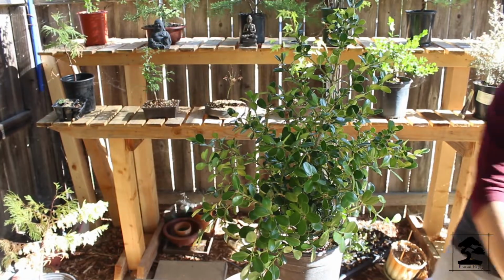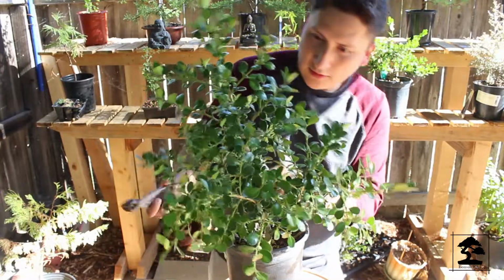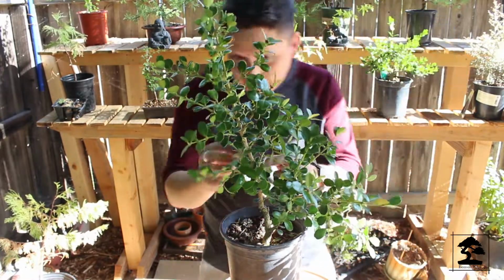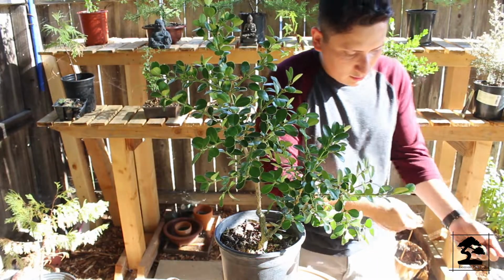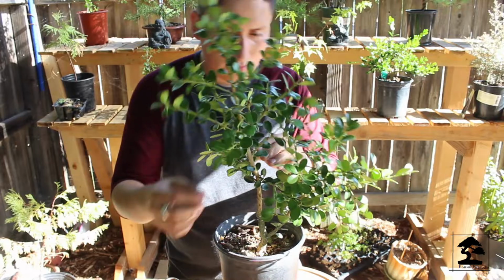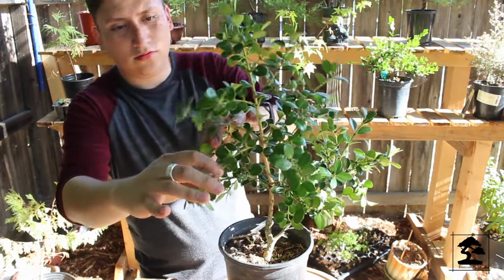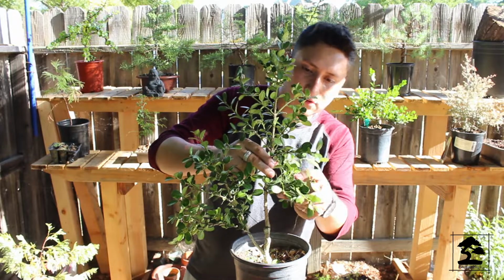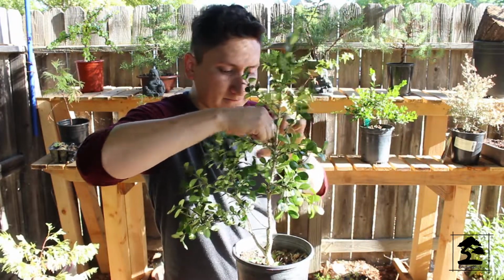Boxwood Bonsai - Shaping and wiring Twin Trunk Style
Buxus / Boxwood Bonsai. shaping and wiring a bonsai this is the best way to obtain a starter bonsai.